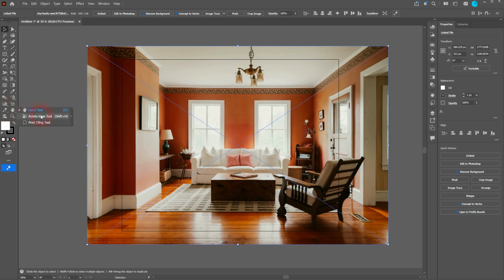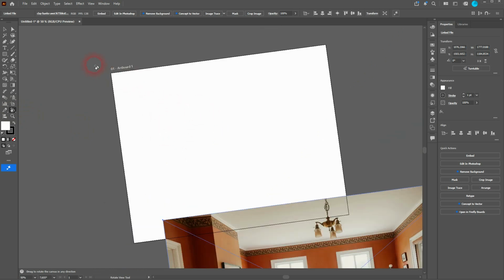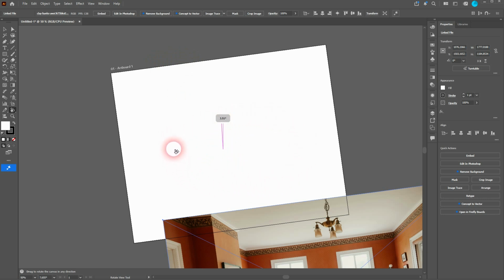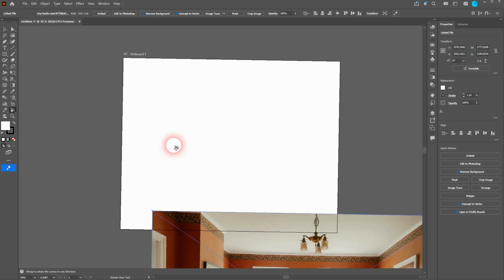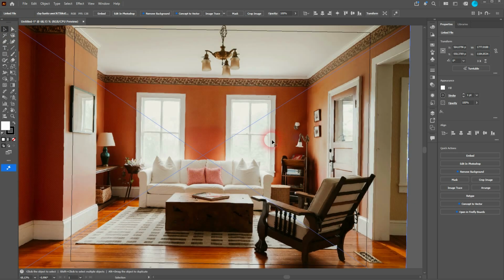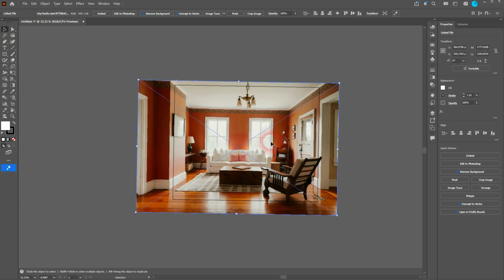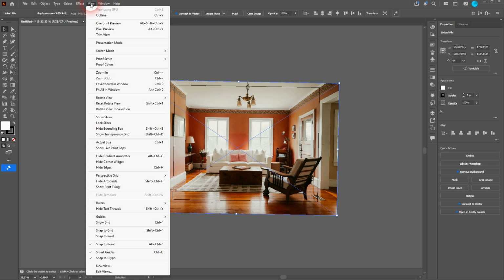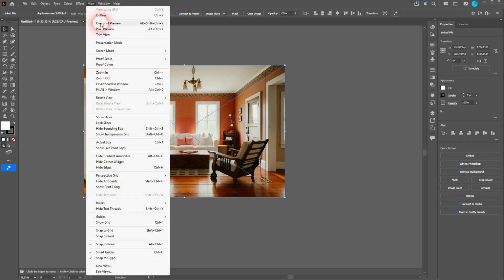How to Use the Hand Tool in Illustrator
Learn Adobe Illustrator in 365 days - day 166: In this tutorial I'll show you how to use the hand tool in Adobe Illustrator.